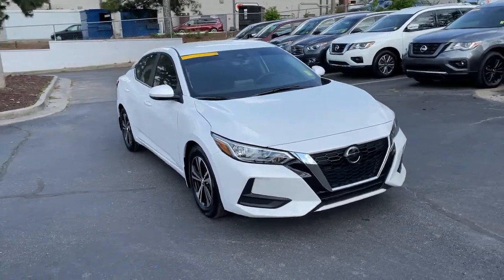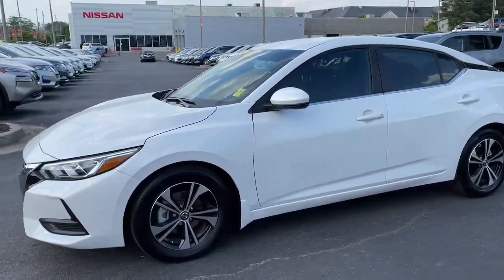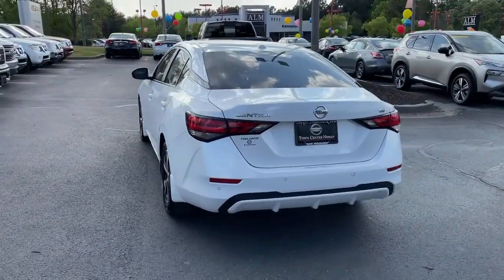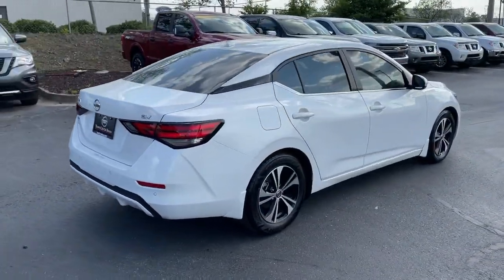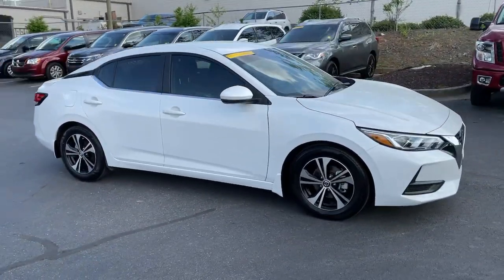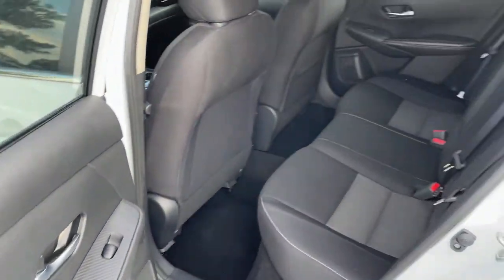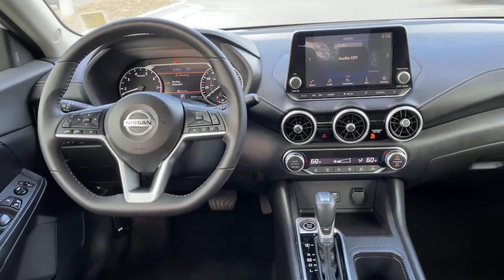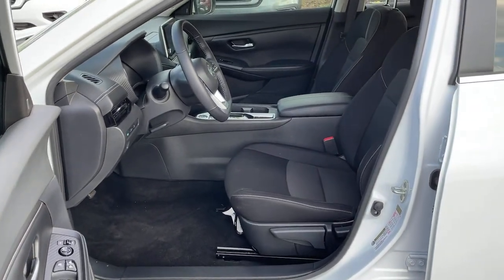2020 Nissan Sentra Kennesaw, Marietta, Smyrna, Woodstock, Atlanta, GA 210173A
Aspen White Tricoat Used 2020 Nissan Sentra available in Kennesaw, Georgia at Town Center Nissan. Servicing the Marietta, Smyrna, Woodstock, Atlanta, GA area.

2310 Barrett Lakes Blvd NW